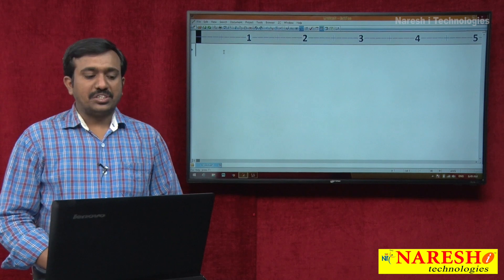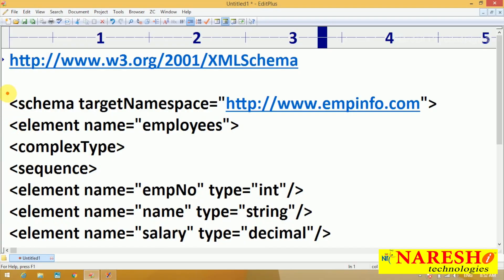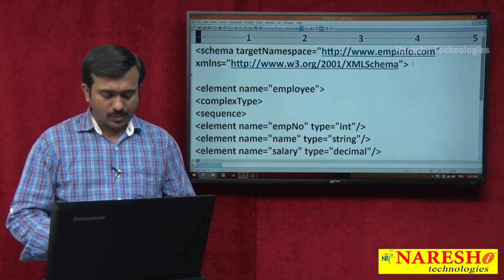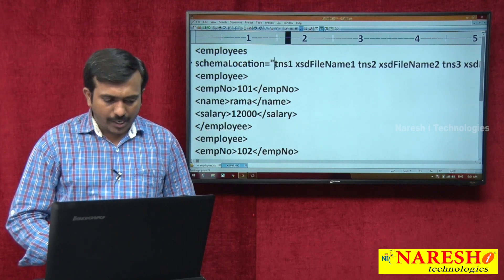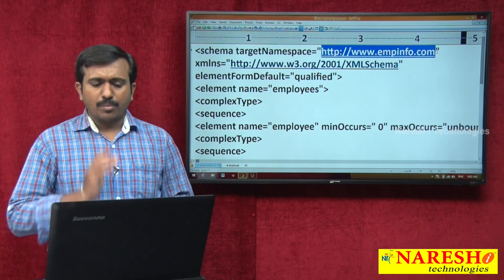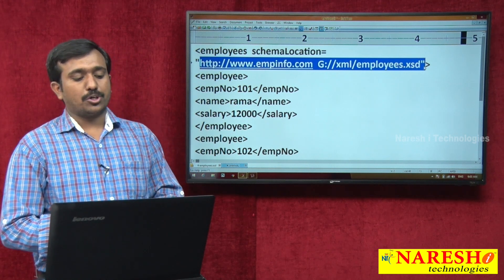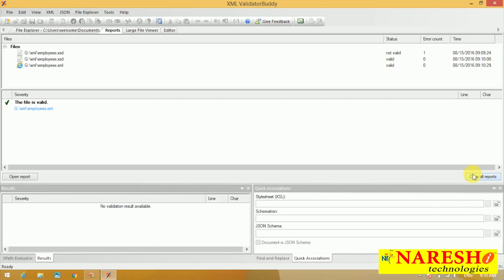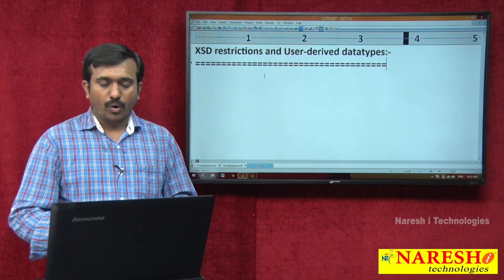Mapping XML documents with XSD | XML Tutorial | Mr. Satish B